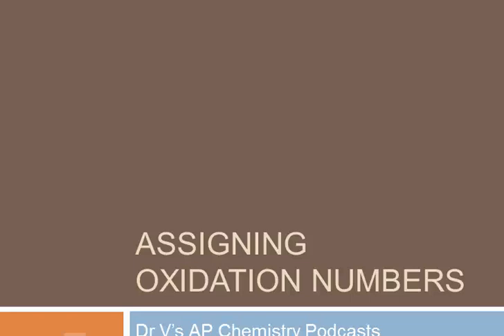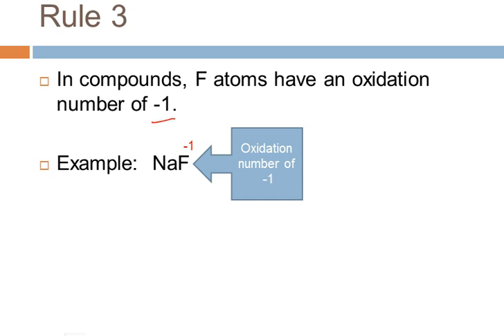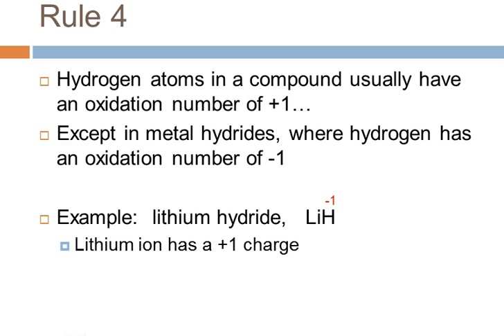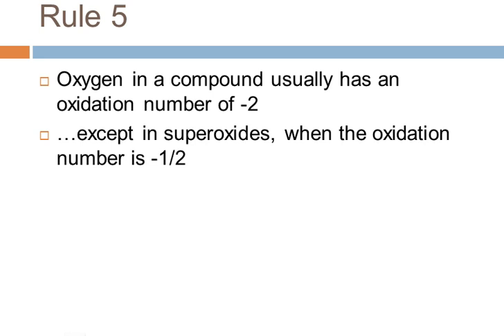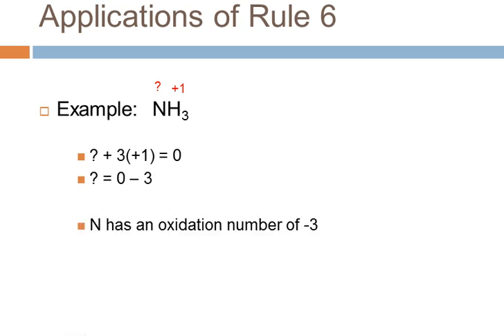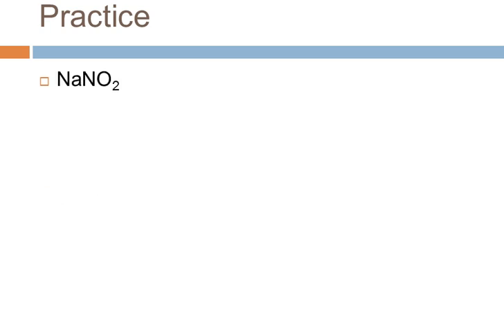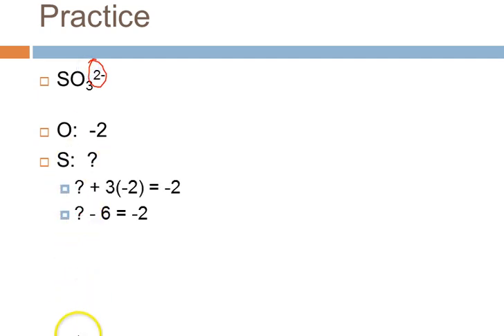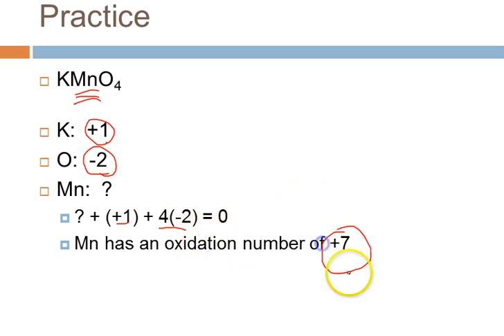Assigning Oxidation Numbers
How do you assign oxidation numbers to the elements in a compound?  Just follow 7 easy rules!